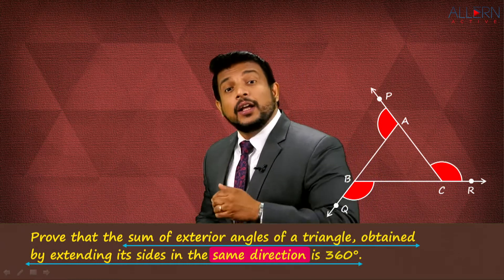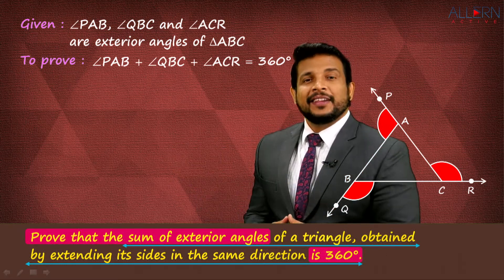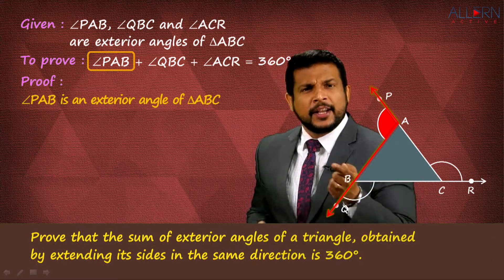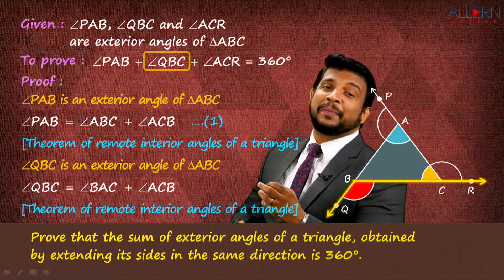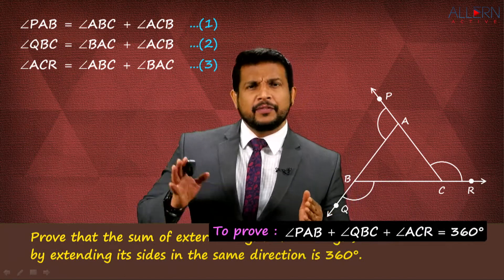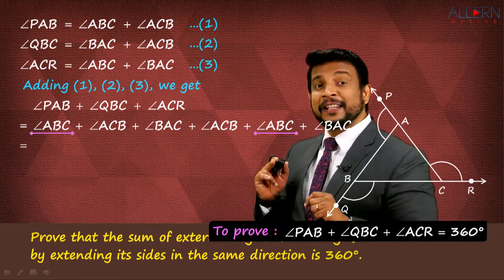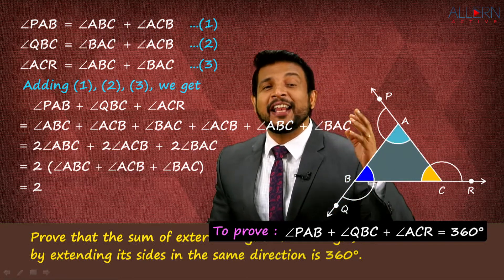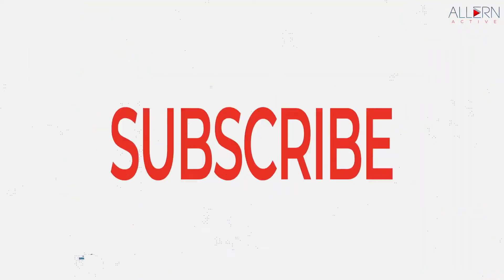Proof of Sum of Exterior Angles of Triangle = 360°, Geometry Class 9 Maharashtra Board Allern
This video very explains the Proof for Sum of exterior angles of a triangle obtained by extending its sides in the same direction is 360°.
Watch the whole video and do share it & comment with your feedback.
It really makes our day! 😊

Want to MASTER Geometry Class 9? BUY an Allern supported workbook:

What you get when you BUY an Allern WorkBook
👉🏽 VIDEO lectures of Every CONCEPT + QUESTIONS  of Every CHAPTER

✅ In this video we cover:
✔️Subject: Mathematics Part II Geometry
✔️Chapter no.3
✔️Topic: Triangles
✔️Textbook Page number: 26
✔️Solved example no. : 3
✔️Proof of sum of all exterior angles of a triangle is 360°

💁🏻‍♂️ Custom Tips for you:
While proving this statement, we have applied Theorem of Remote-Interior angles of a Triangle. This statement is a very important property related with sum of exterior angles of a Triangle.

📝 Do remember that, when we draw exterior angles for any Polygon, it's either clockwise or anti-clockwise. Check the sum of exterior angles of any Polygon. We will find that sum of the exterior angles of any Polygon is 360°